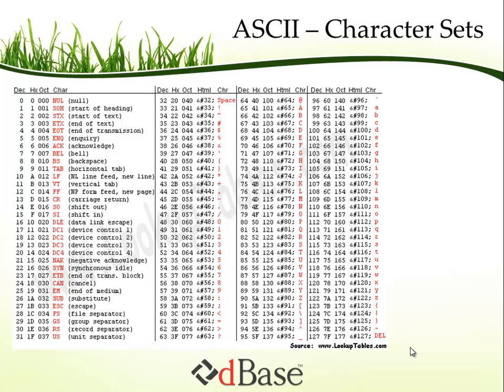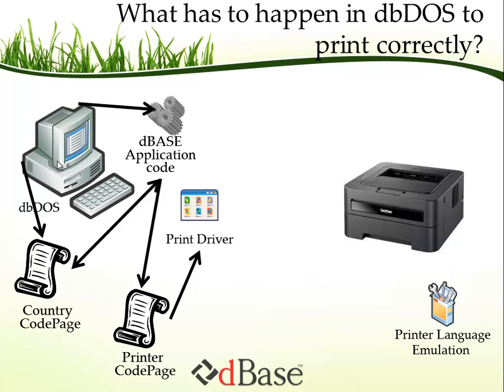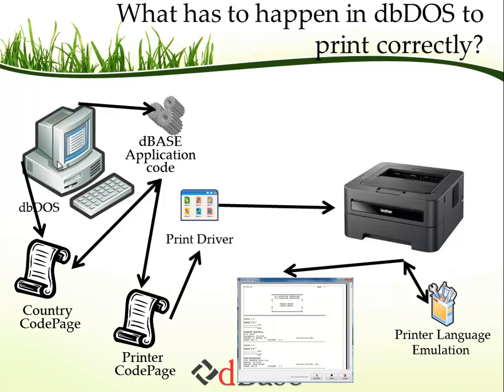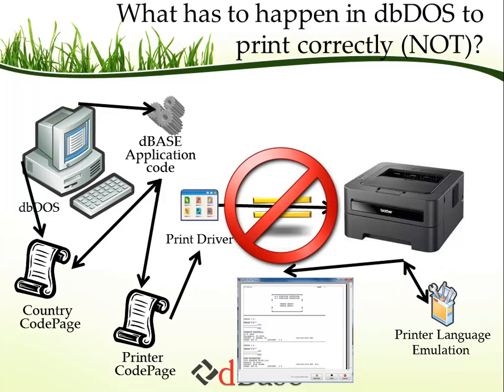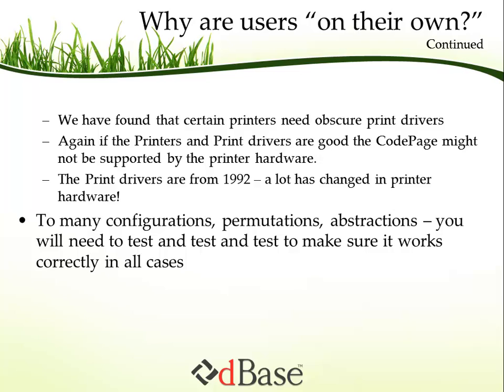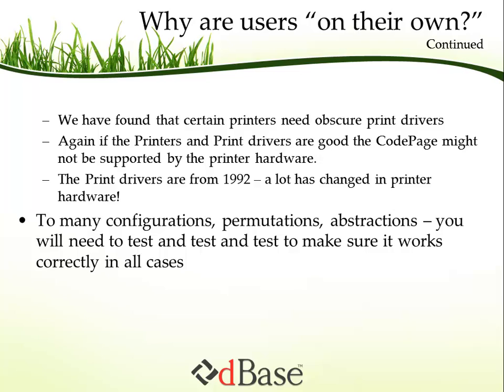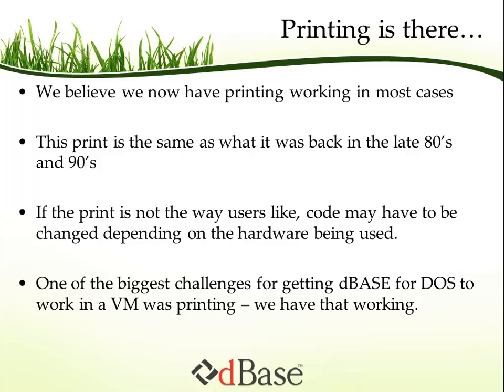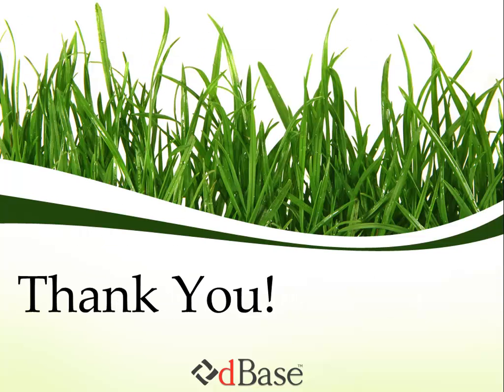Getting into the Weeds -- Printers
This video reviews some of the challenges that users of dbDOS face when trying to configure dBASE for DOS with printing and printers on today's latest and greatest Windows software.  It focuses on the best practices for getting the printing functionality to work from today's printers and helps to outline what needs to be done if the user needs a special printer or print output.